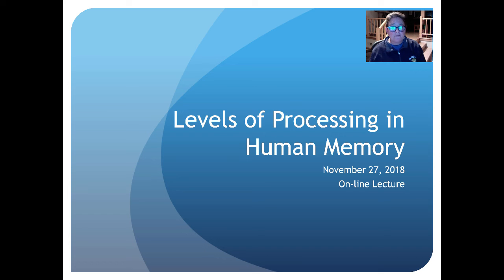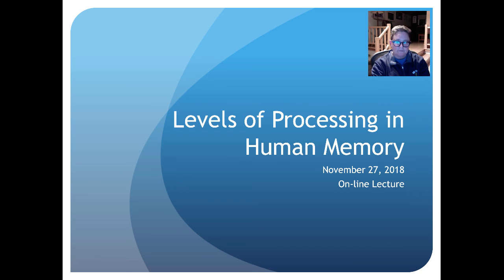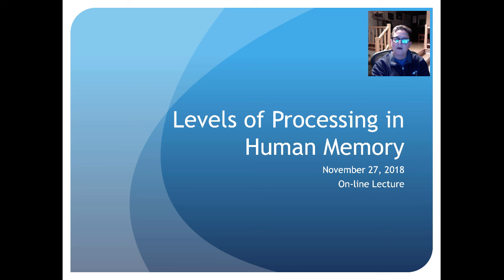November 27 2018 Levels of Processing